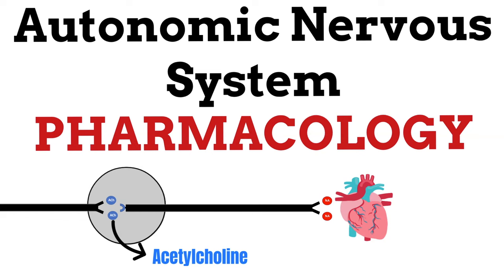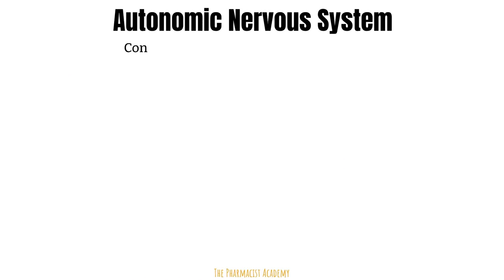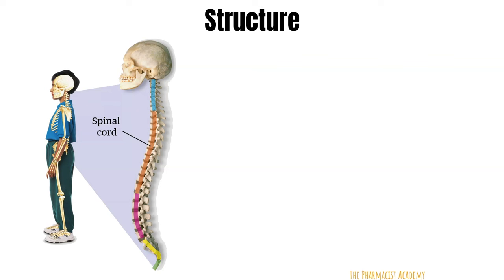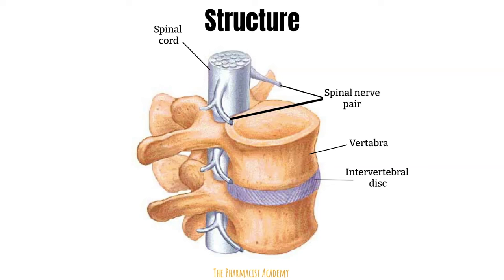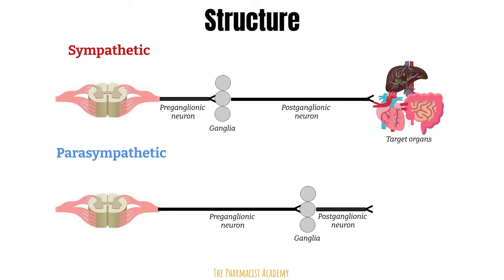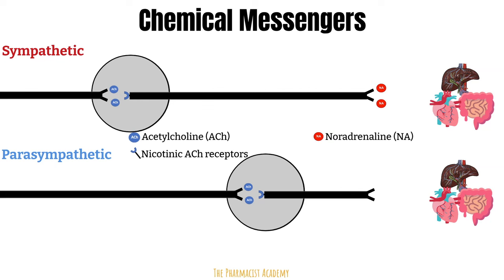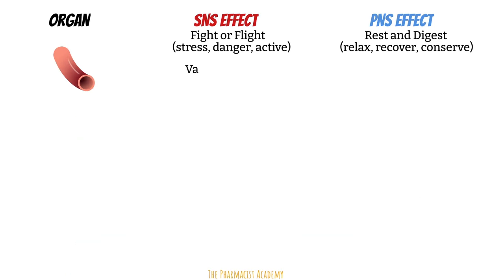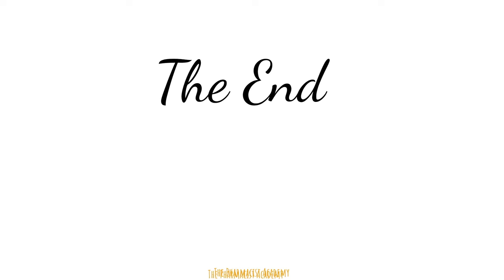Introduction to Autonomic Nervous System Pharmacology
The autonomic nervous system is a network of nerves that regulates unconscious body processes. In this video I will teach you its division, function, structure and pharmacology related concepts.